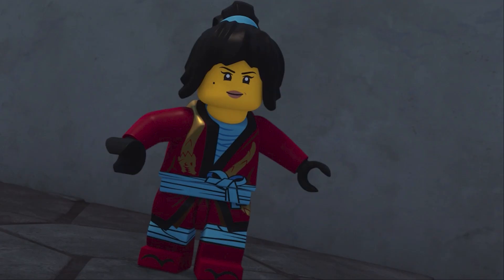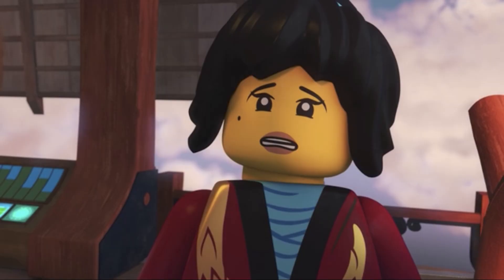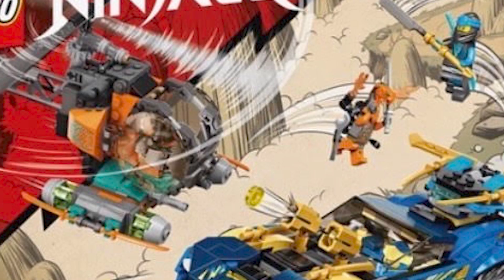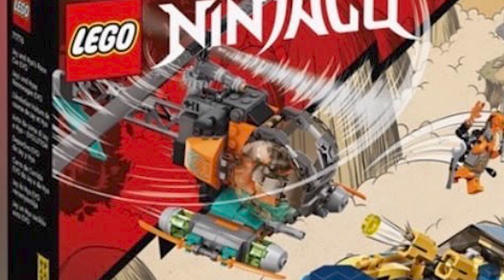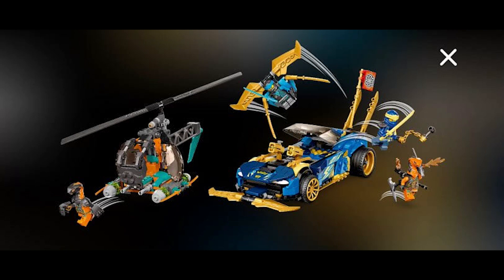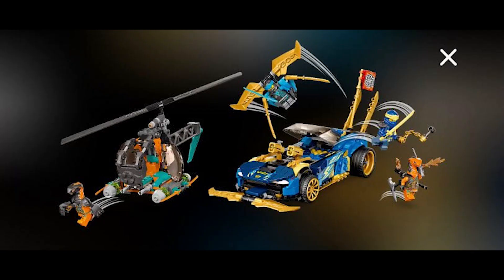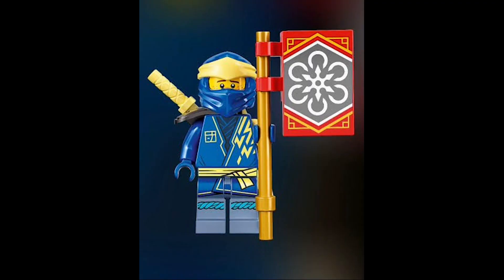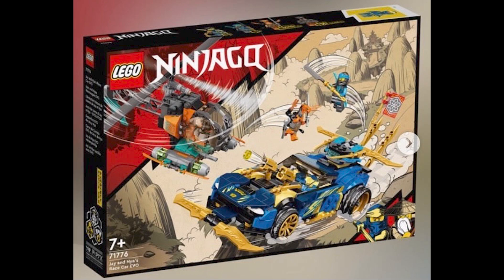Ninjago 2022 Season 16 Set REVEALED (Jay and Nya's Race Car EVO)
Feel free to stalk us!
Please show some love and like the video!
I do not intend to infringe any copyright. If any company that has taken part in the creation of these videos has a problem with this video being on my channel, please contact my email: and I will gladly remove it. I upload Ninjago videos because I am a Ninjago fan and want to share the latest LEGO Ninjago news with other fans, worldwide. I only upload Ninjago videos to promote the LEGO Ninjago theme.